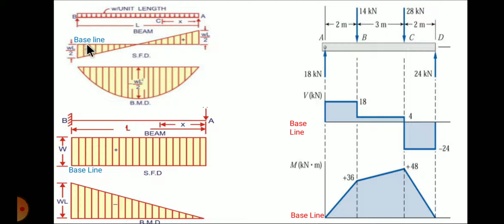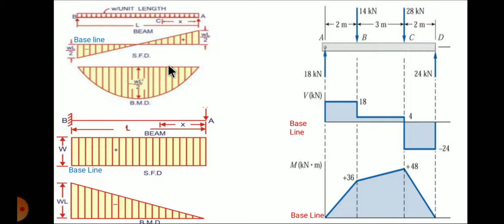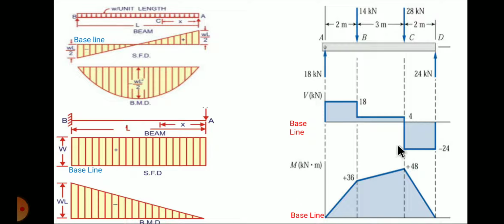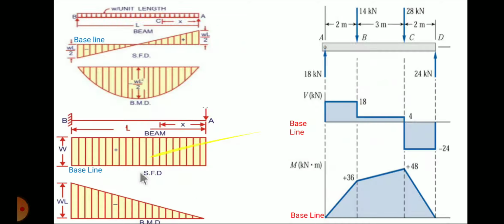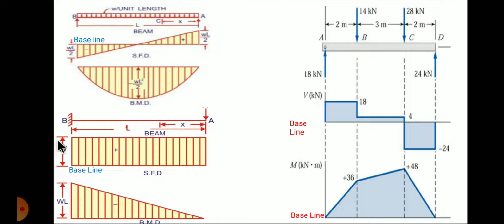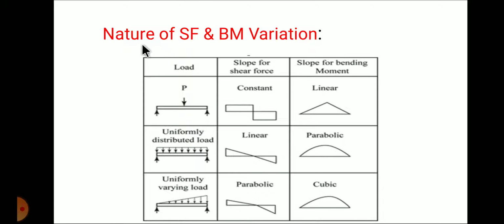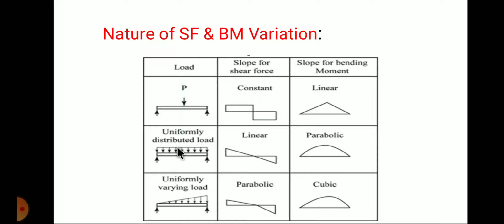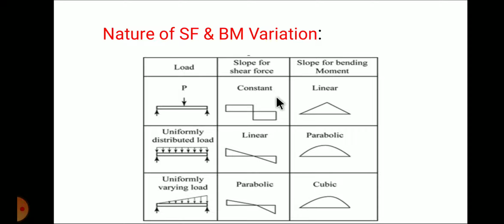Important Points for Drawing Shear Force & Bending Moment Diagrams/RHKatti/MOM/SOM/Lecture 4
Notes 👇🏻👇🏻